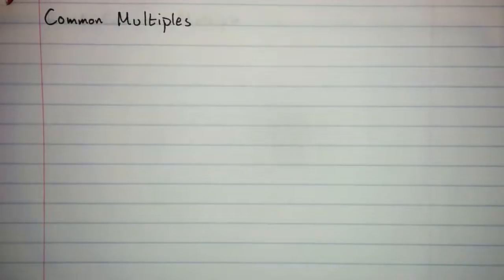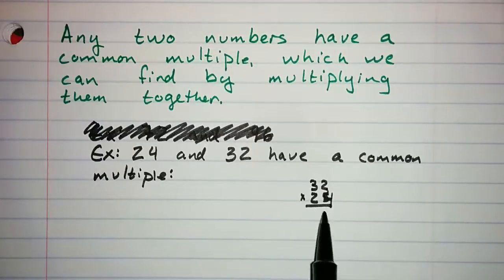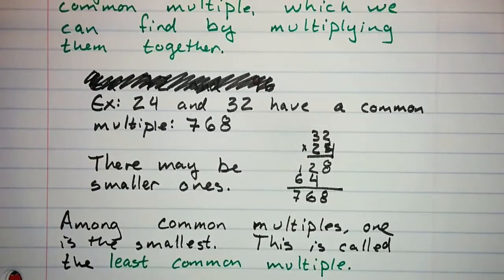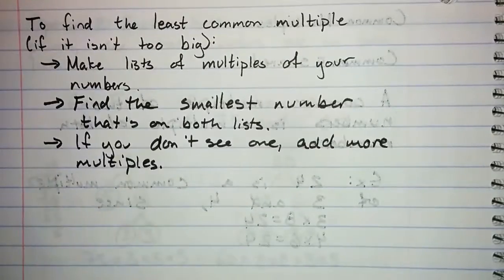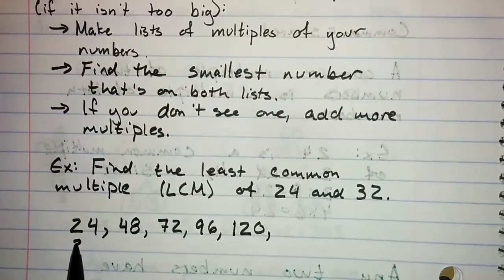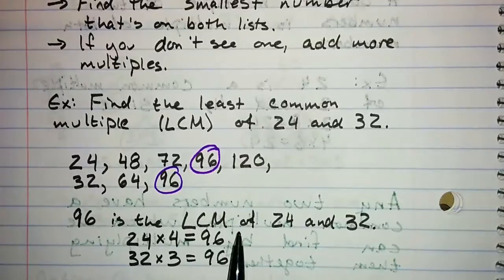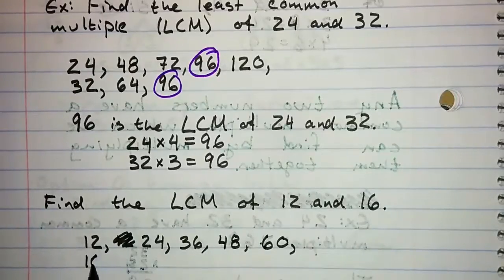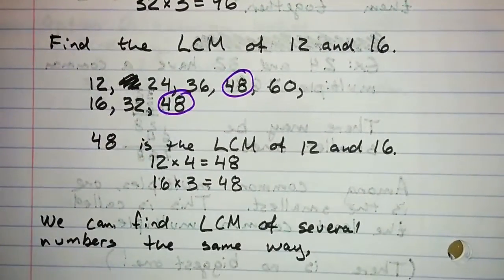A.7.7 - Common Multiples